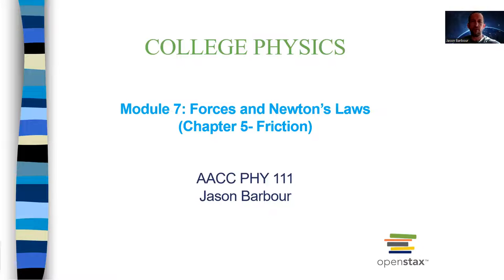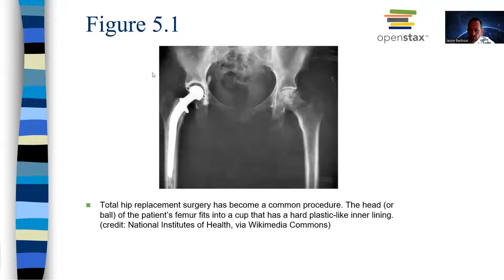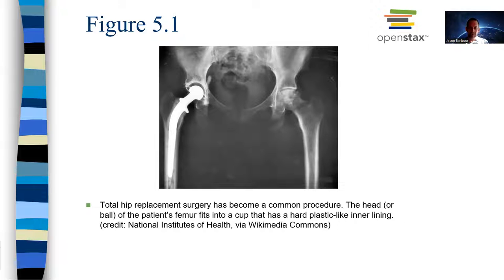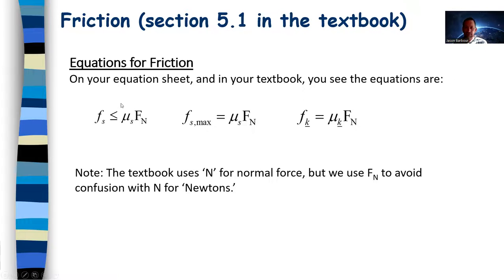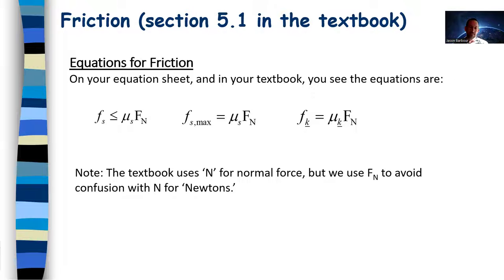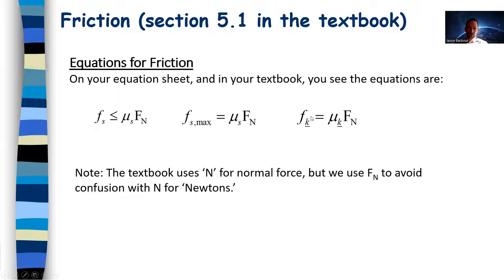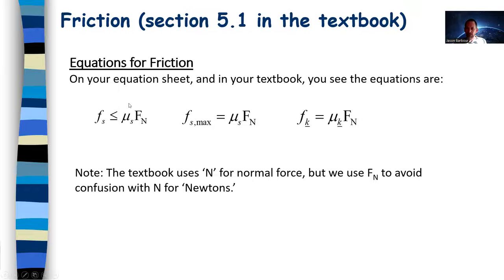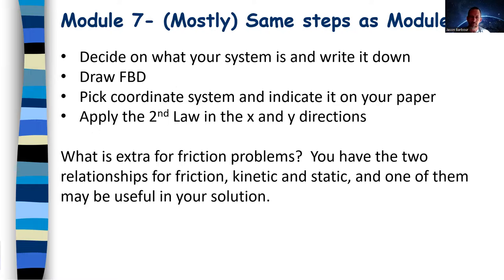PHY 111 Module 7B Lecture Video